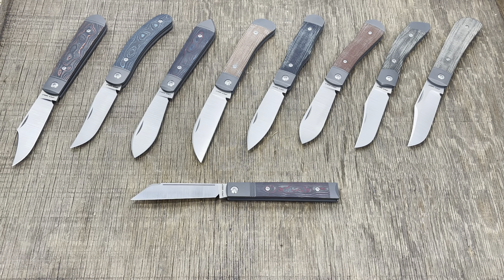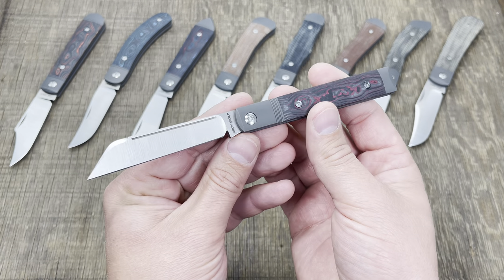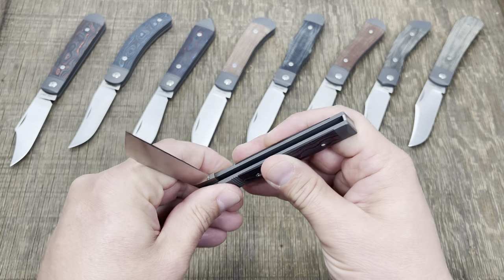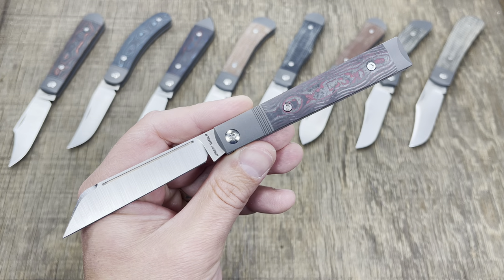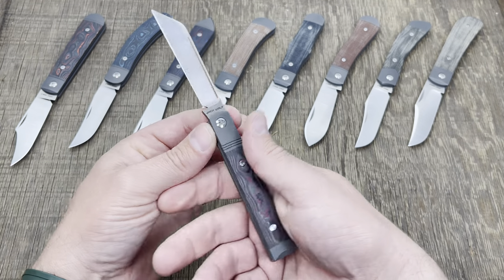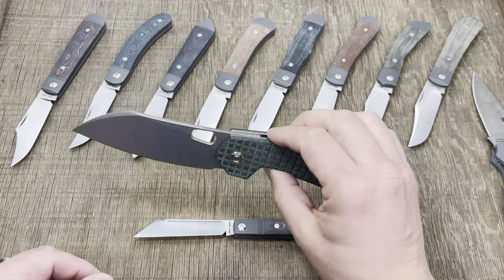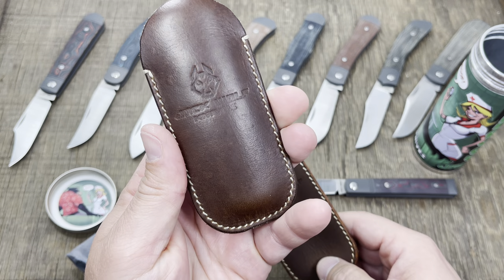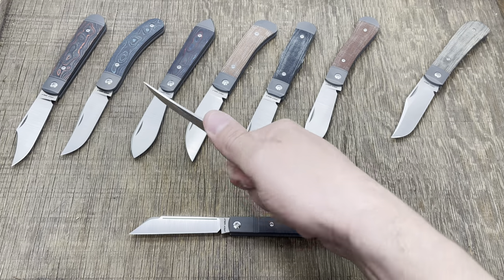Slim Gent’s Perfection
Johnson Knives @ G Mail